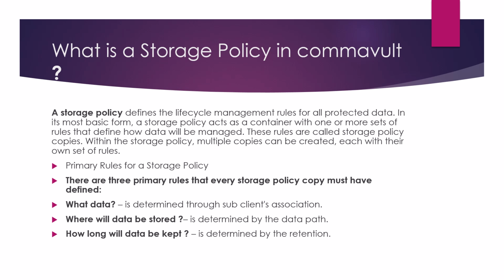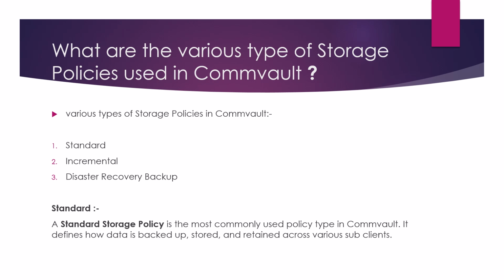Commvault interview questions II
Welcome to Abhi_Tech, your trusted hub for real-world tech insights and hands-on tutorials!

In this video, we explore the fundamentals of **Storage Policies in Commvault**—a critical component in managing your backup and retention workflows. You'll learn:

✅ What storage policies are
✅ Types of storage policies (Standard, Incremental, DR)
✅ How they impact data aging and backup performance
✅ Best practices for configuring policies in real-world environments

Whether you're a beginner or a seasoned Commvault admin, this guide will help you optimize your backup strategy.

🔹 Learn backup strategies and disaster recovery with Commvault 🔹 Understand cloud storage, S3, EC2, FSx, and networking tools 🔹 Get practical demos, walkthroughs, and interview prep tips 🔹 Stay ahead with storage innovations, automation, and best practices

If you're preparing for a Commvault interview or want to master storage policies, you're in the right place.

💬 Drop your questions or experiences in the comments — I reply to everyone!
📚 Check out the full playlist for more Commvault tutorials and interview tips.

Commvault explained
Commvault for beginners
Commvault training
Commvault certification
Commvault YouTube channel
Commvault daily tasks
Commvault admin guide
Commvault backup monitoring
Commvault restore testing
Commvault troubleshooting
enterprise backup management
CommCell architecture
Commvault job controller
Commvault automation
Commvault reporting
Commvault storage policy
Commvault MediaAgent
Commvault CommServe
Commvault Hindi tutorial
Commvault training India
Commvault tutorial in Hindi
Commvault for beginners
Commvault explained Hindi
IT admin daily routine
backup admin daily checklist
data protection tutorial
cloud backup management
Commvault India
Commvault YouTube series
Commvault educational content
how to manage backups
daily backup checklist
Commvault restore demo
Commvault job failed fix
Commvault admin tips
Commvault best practices
Commvault automation scripts
Commvault reporting tools
Commvault vs Veeam
Commvault training 2025
Commvault daily tasks
Commvault admin guide
Commvault backup monitoring
Commvault restore testing
Commvault troubleshooting
enterprise backup management
CommCell architecture
Commvault job controller
Commvault automation
Commvault reporting
Commvault storage policy
Commvault MediaAgent
Commvault CommServe
Commvault Hindi tutorial
Commvault training India
Commvault for beginners
Commvault explained Hindi
data protection tutorial
cloud backup management
Commvault India
Commvault YouTube series
Commvault educational content
daily backup checklist
Commvault restore demo
Commvault admin tips
Commvault best practices
Commvault automation scripts
Commvault reporting tools
Commvault vs Veeam
Commvault training 2025